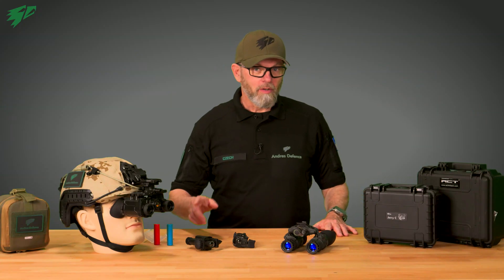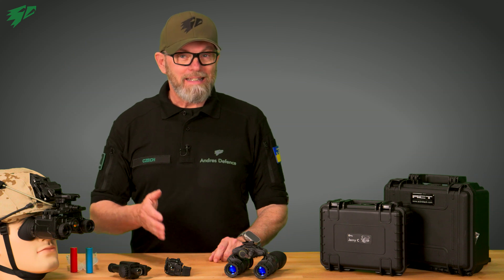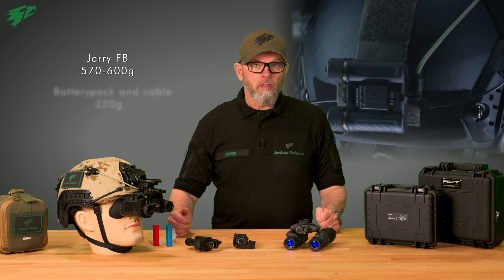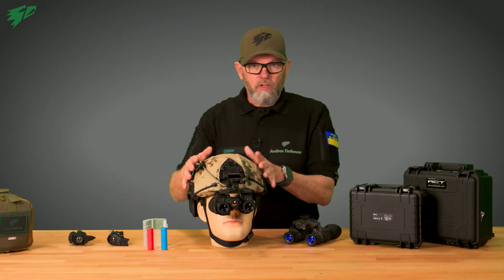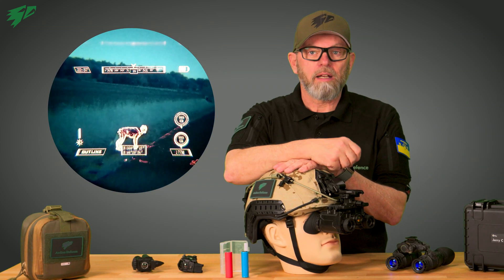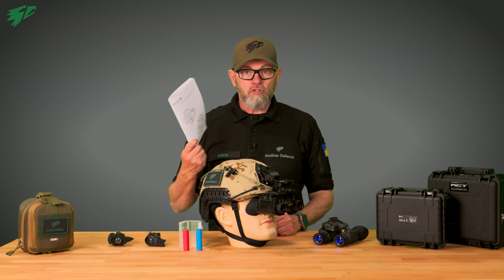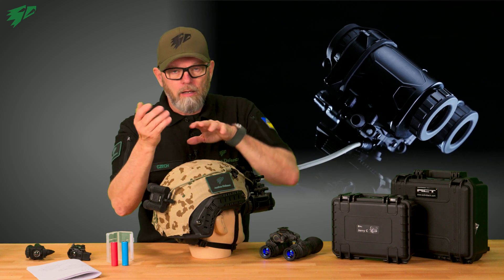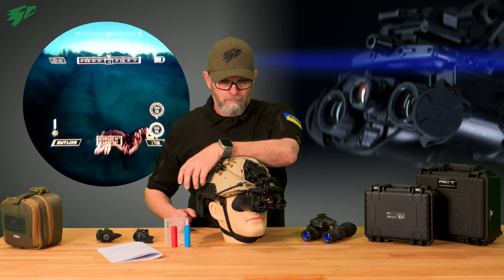Jerry FB - Fusion Binocular: Night Vision plus Thermal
The Jerry FB (Fusion Binocular) is a binocular night vision device combining the best features of both worlds in one device using analog residual light amplifiers and a digital thermal imaging sensor. It is equipped with a new generation of night vision fusion technology, in which three-dimensional binocular imaging enables the user to detect targets more effectively and distinguish threats more quickly.

With 640x512 pixels the sensor provides optimal resolution for an increased detection range. With the external battery compartment, run times of min. 8 hours (fusion mode) to max. 60 hours (night vision mode) can be achieved. As a standard, the Jerry FB is equipped with Photonis ECHO 1600 (White) or ECHO 2000 (White) tubes. However, other tubes can be installed on request.

Your Andres Defence Team